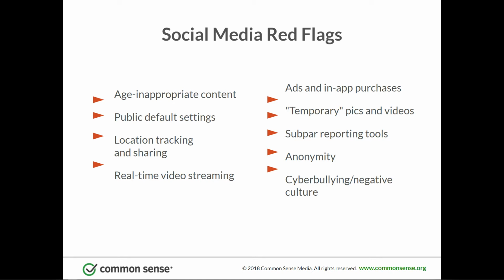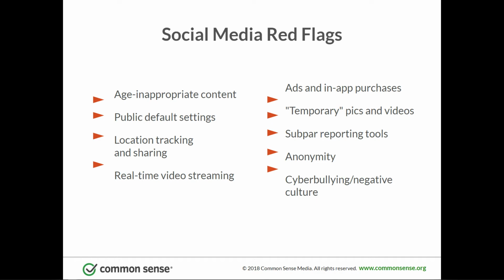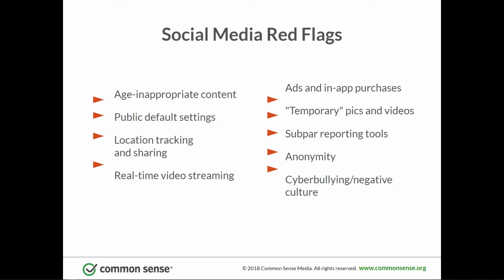Internet Red Flags